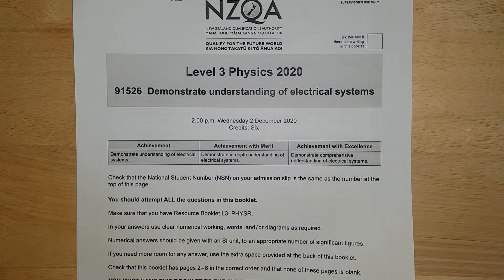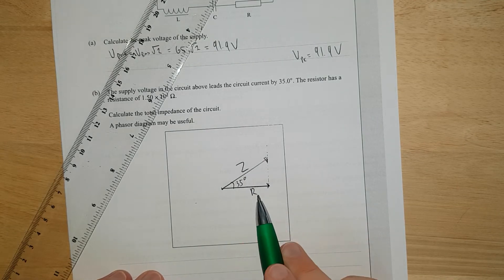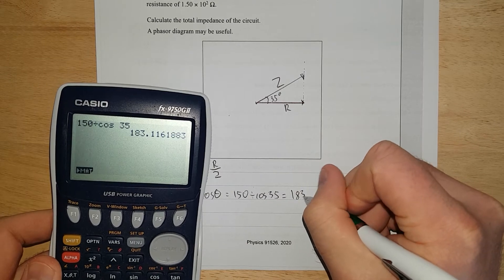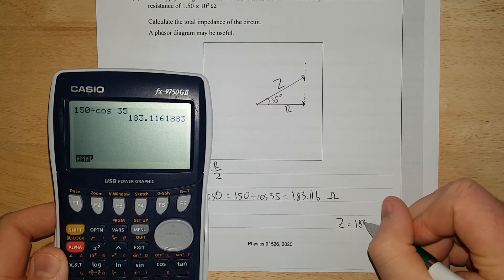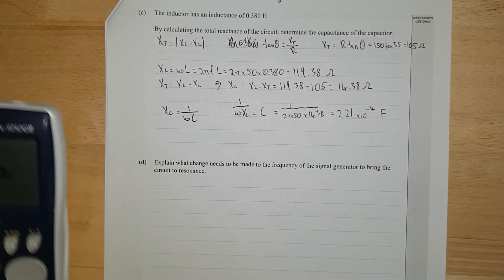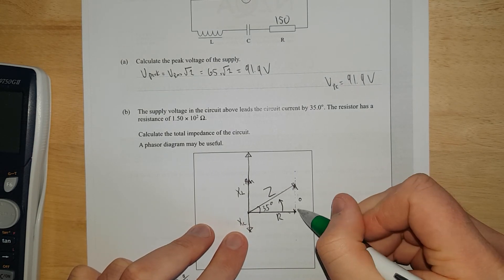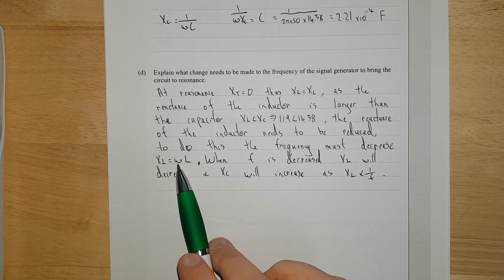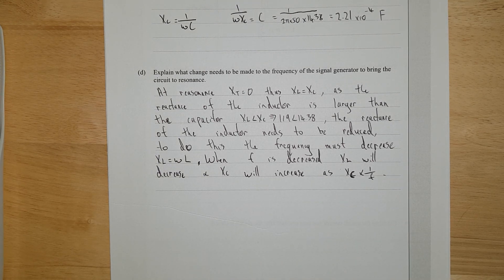2020 Electricity (NCEA Level 3)-Q1